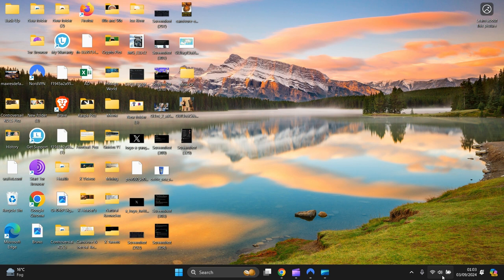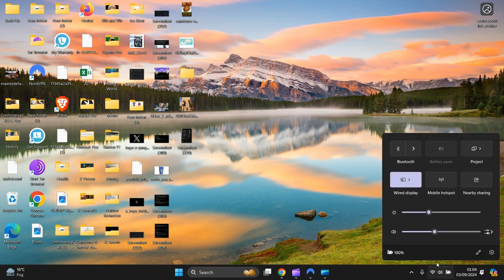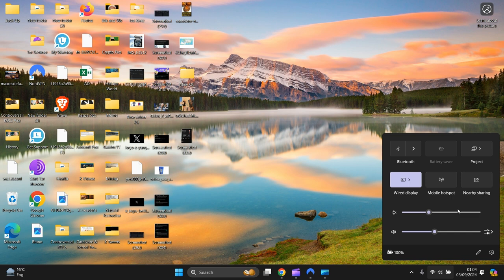Fix Wi-Fi Icon Not Showing Problem In Windows 10 / 11 Easy FIX 2024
In This Video, Tutorial, I Guide You, Fix Wi-Fi Icon Not Showing Problem In Windows 10 / 11 Easy FIX 2024

These instructions can be used for all Laptops, PC, Computers, Desktop, Tablets and Mobile Phones. That Use Windows 10 or 11